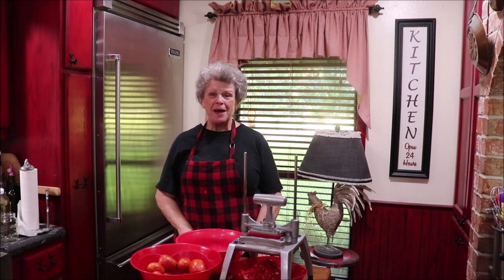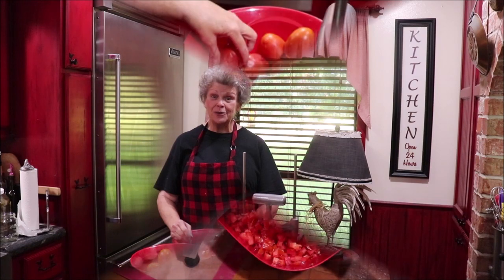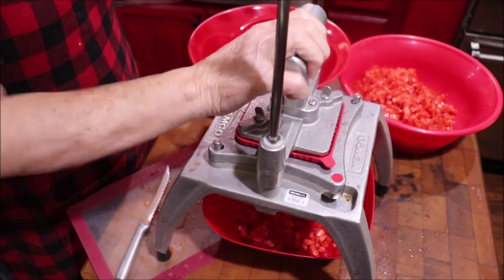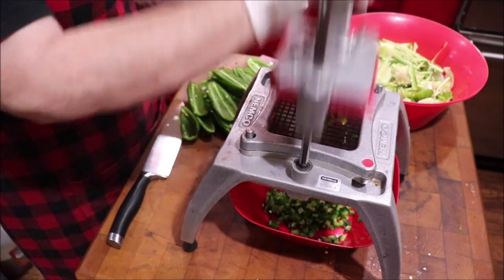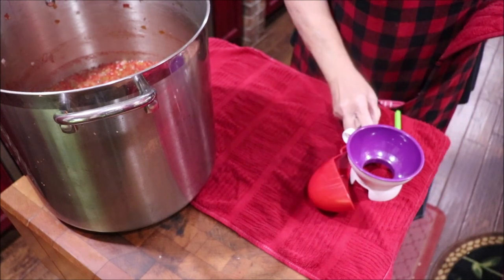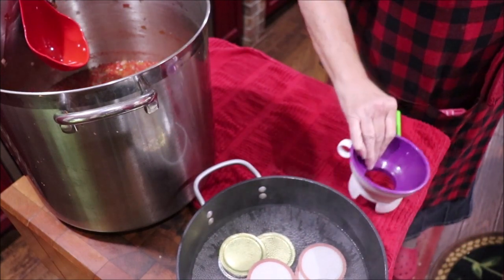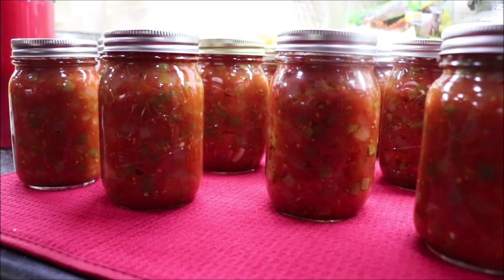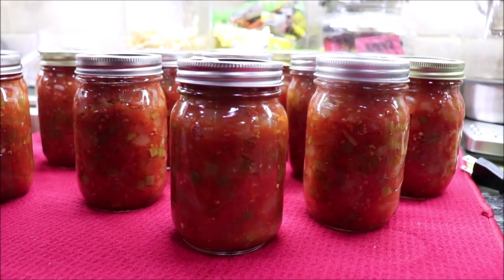#317 Canning Copycat Ro-Tel Tomatoes (Chunky Salsa with Green Chilies)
Canning time! I am sharing another must have in the pantry chunky  tomato salsa recipe with y'all.  It's a substitute for rotel tomatoes ( tomatoes  with green chilies)  Either way you describe or decide to use it...it's a blue ribbon winner!!!  Come on in an lets get started makin' it!!